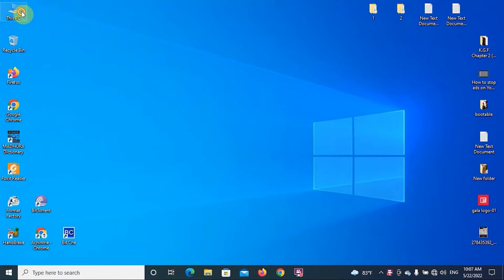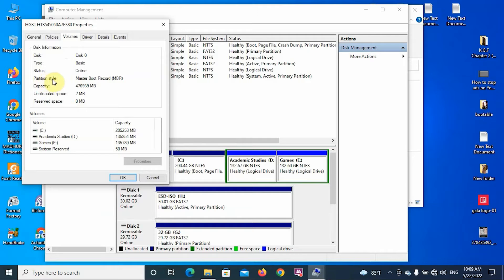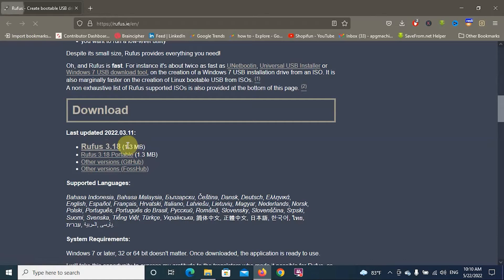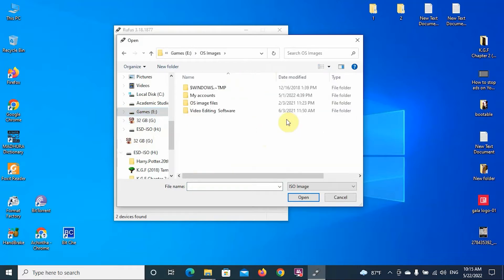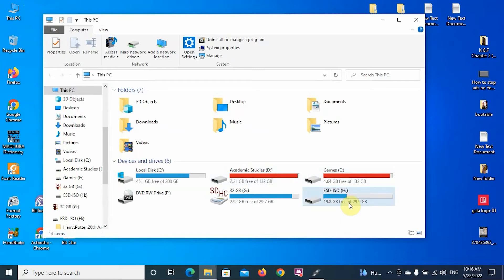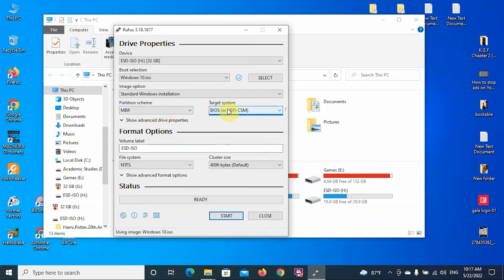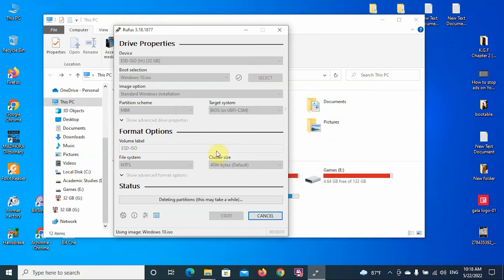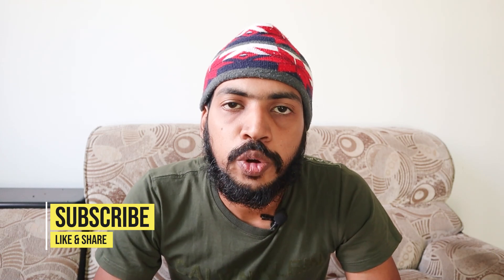How to make a Windows 10/11 Bootable USB Drive FREE (2022)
How To Boot A USB Flash Drive with Rufus 3.18 | Windows 10In this video you will learn about how to download Rufus latest version and Windows ISO file and how to make bootable USB flash drive.
Timestamps

0:00 - Introduction
0:05 - How to check your Hard drive partition style GPT/MBR
1:06 - How to create a bootable device USB using Rufus
4:24 - End